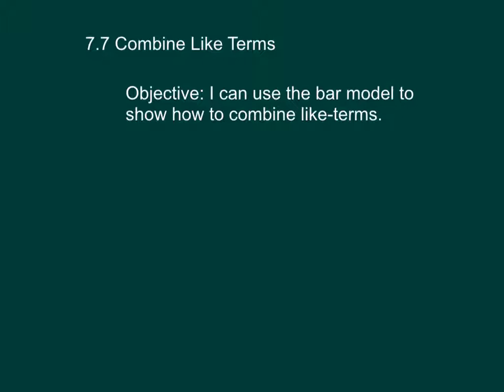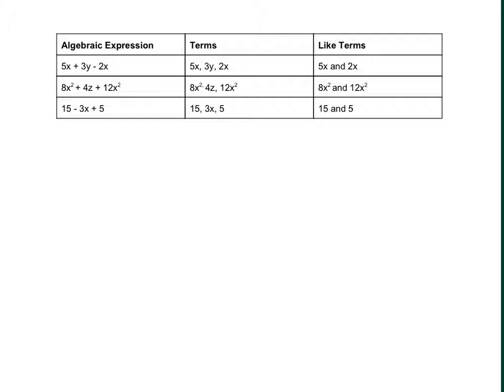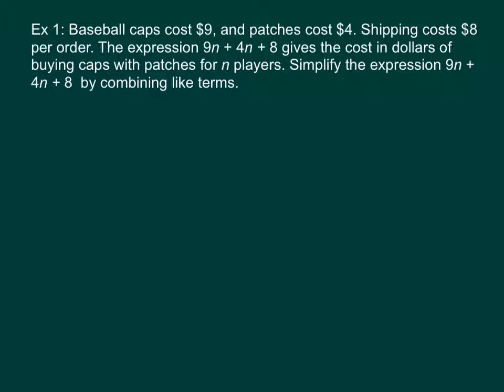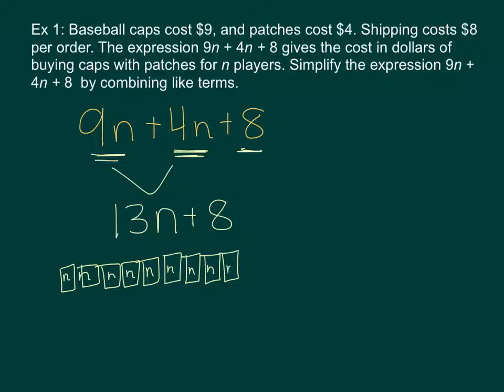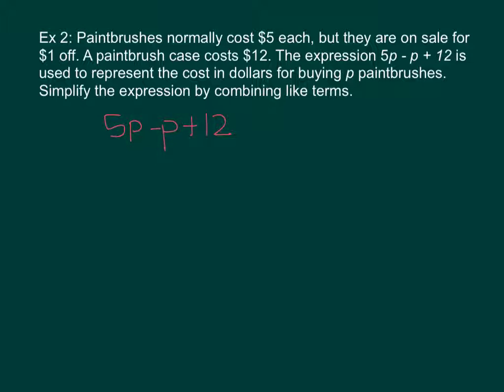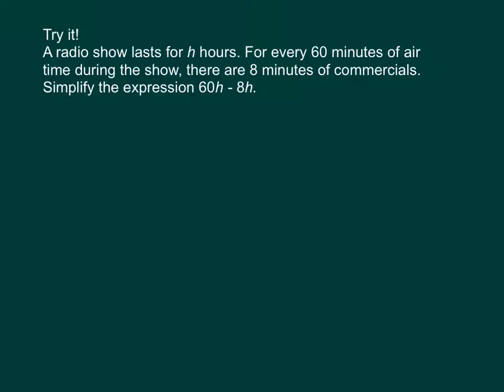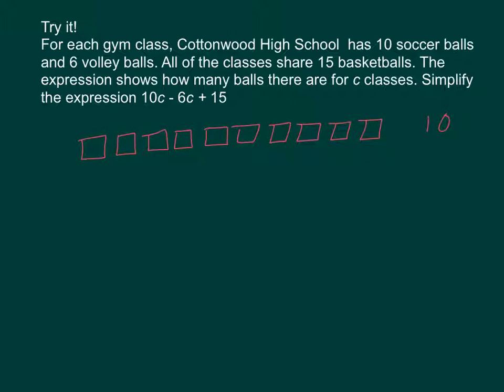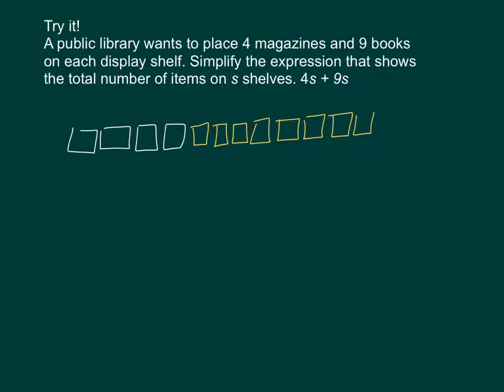7 7 Combine Like Terms